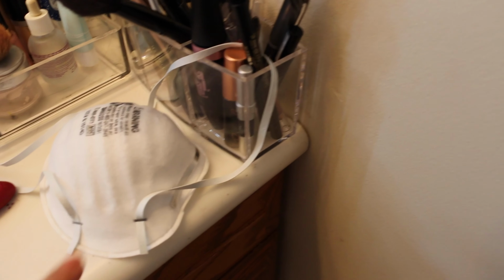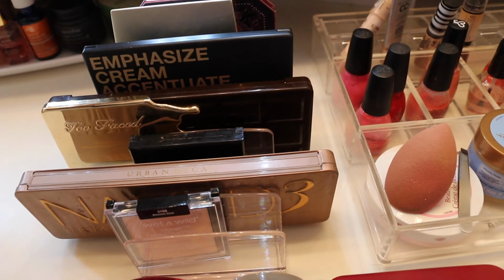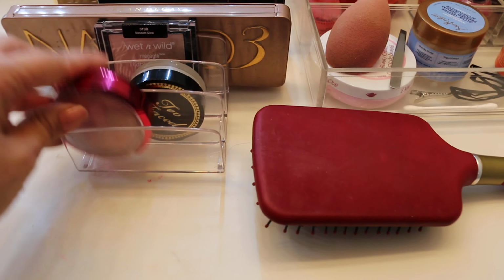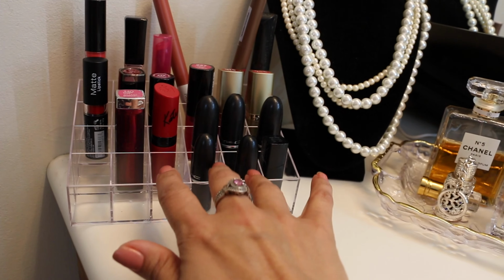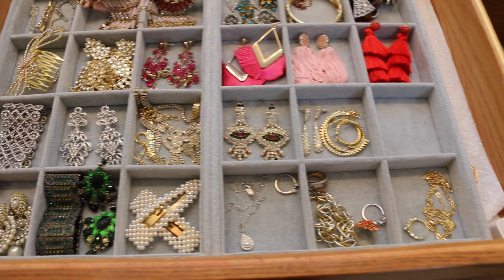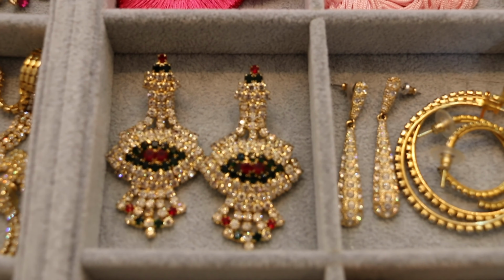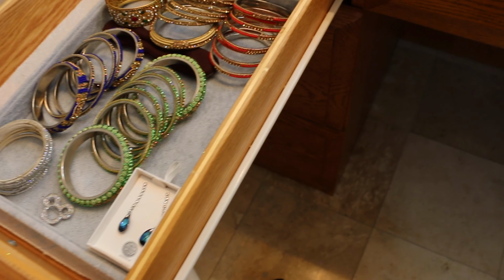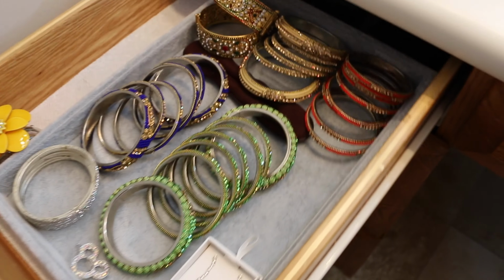VANITY TOUR 2020 | ORGANIZATION FOR VANITY DRAWERS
VANITY TOUR 2020 | ORGANIZATION

In today's video I am going to give you guys a tour of my vanity and show you how I organize everything.

Some of the items shown or mentioned in this video:

Lipstick Organizer
Acrylic Storage Organizer
Vanity Tray
Gold Tray Mirror,
Makeup Brush Holder Organizer
Makeup Palette Organizer
Jewelry Tray
Velvet Jewelry Stand
Led Vanity Mirror Lights
Wall art 1
Wall art 2
wet n wild Megaglo Highlighting Powder
NYX Cosmetics Matte Lipstick
Pearl Headbands

FILMING EQUIPMENT USED:
Phone tripod
Lightweight Camera Mount Tripod
Lighting set with backdrop
Selfie Ring Light
Canon EOS 70D Digital SLR Camera
Canon EF 50mm f/1.8 STM Lens